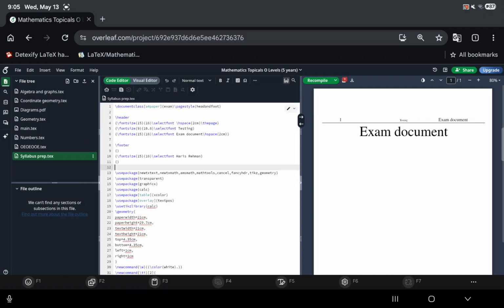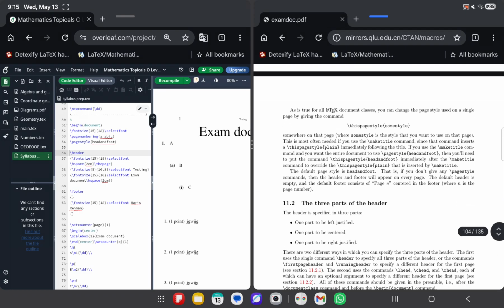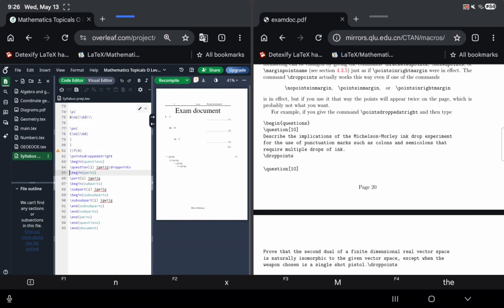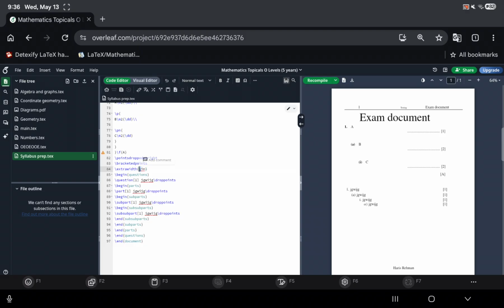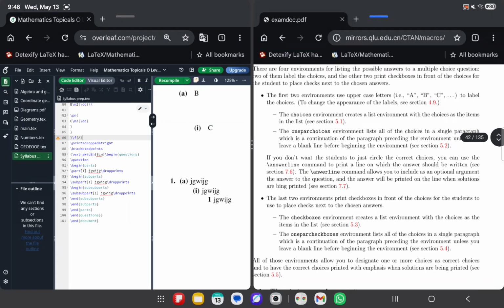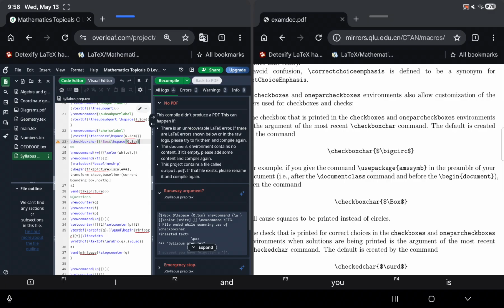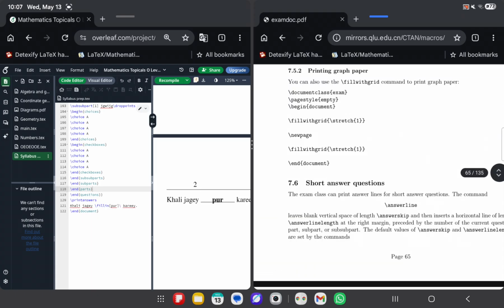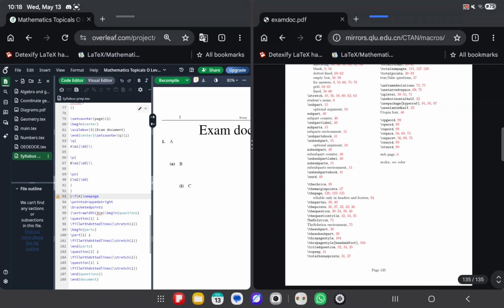\verb|\documentclass{exam}| testing $|$ \LaTeX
LaTeX exam class

LaTeX exam documentclass

exam documentclass tutorial

create exams in LaTeX

LaTeX test paper

LaTeX question paper

exam.cls guide

LaTeX for teachers

write exams with LaTeX

LaTeX MCQ paper

LaTeX answer key

formatting exams in LaTeX

LaTeX education tutorial

academic LaTeX

LaTeX beginners

Overleaf exam template

Overleaf tutorial

LaTeX templates

professional exam paper

LaTeX homework sheets

automate exam creation

LaTeX typesetting

exam package LaTeX

printable exams LaTeX

university exam template

school test template

coding with LaTeX

PDF exam generation

LaTeX tutorial 2026

TeX and LaTeX